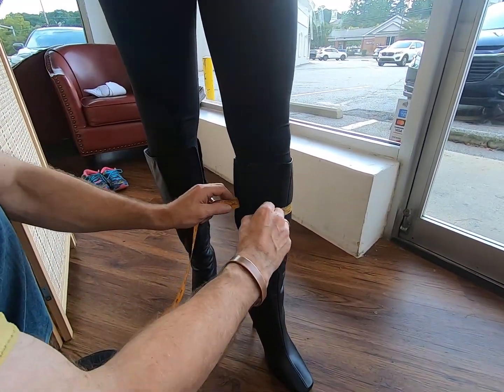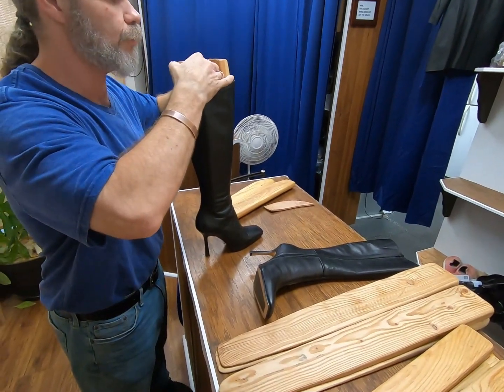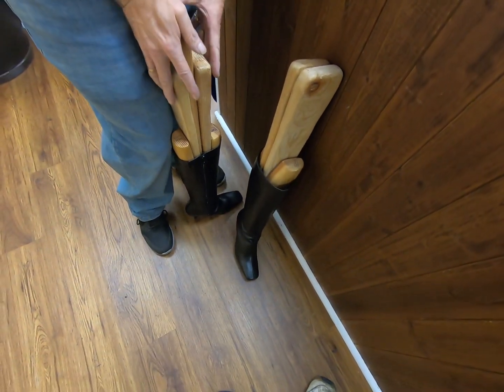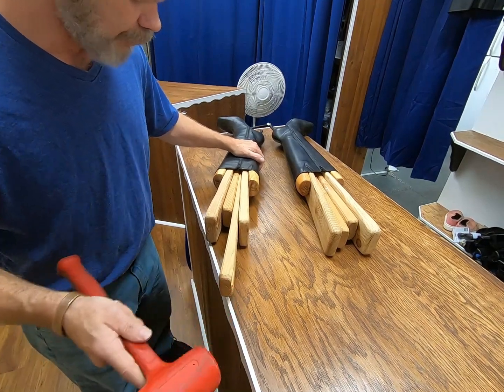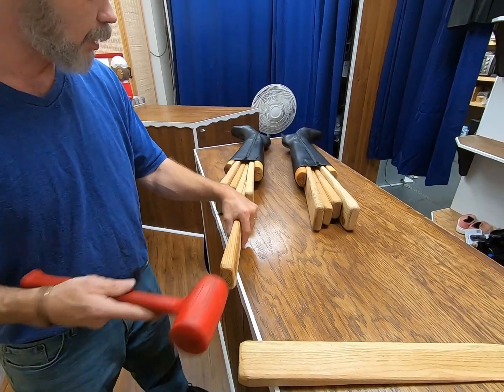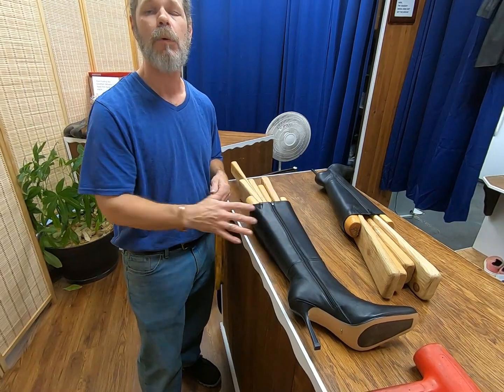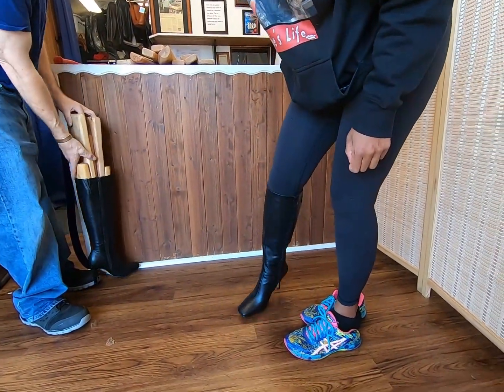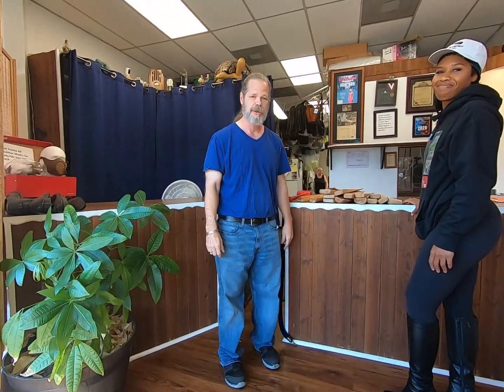Knee High Boot Stretch Before And After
In this video we show you the full process of the calf stretching of boots. Our lovely client was willing to model a before and after video. Thank you very much, we hope you enjoy the video!